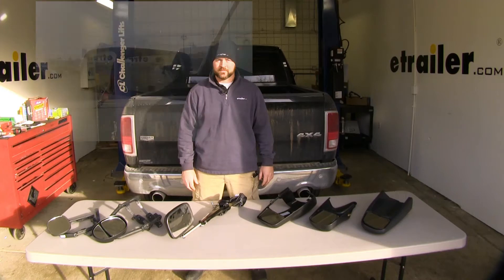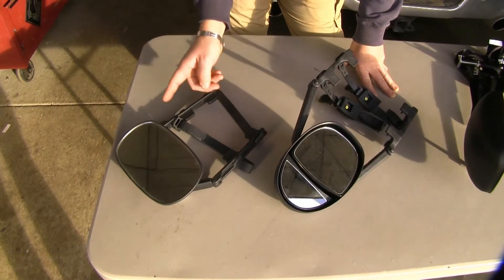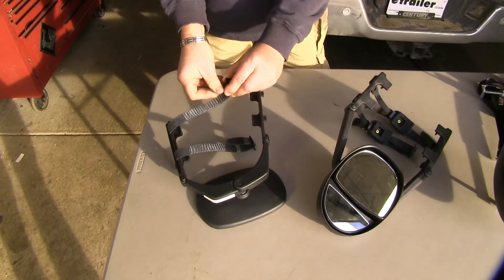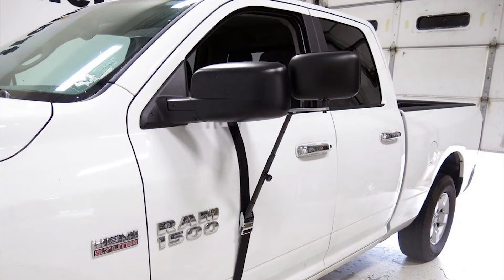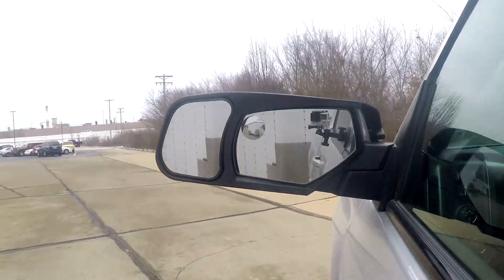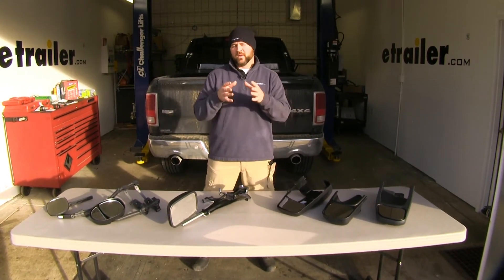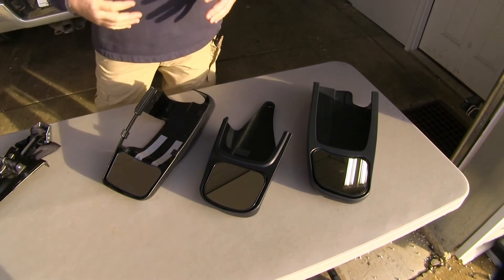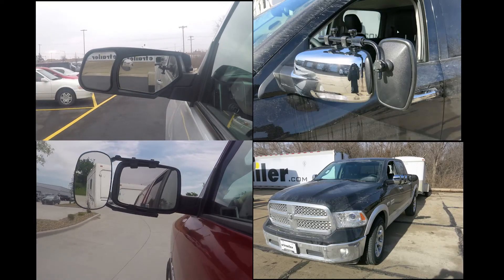etrailer | Best 2016 Ram 1500 Towing Mirror Options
Speaker 1:          Today we're going to be taking a look at the best towing mirror options for your 2016 Ram 1500. Over here we're going to have the clip-on towing mirrors, here's going to be a door-mount, and these are going to be a slide-on.Let's talk about our clip-on mirrors first. Going to install the same, they're going to clip onto your factory housing. It's going to have a strap that comes around the back of your mirror and clips onto the top of the arm. The difference between them is this one here is going to have a rubber foot and it's also going to ratchet. Whereas this one is going to clip on and it's just going to have a pull strap to tighten it to how you need.Now the difference between our clip-on mirrors, as opposed to this one, is this one's going to mount directly to the door.

Now your clip-on mirrors, you're going to get a little bit of vibration, they might move a little bit with wind resistance. Whereas, this one that clips onto your door is going to have a seatbelt like strap that's going to tighten it to your door, and you're going to get a lot less movement out of it.Now what separates these three mirrors here, from the clip-on mirrors and the door-mounted mirror, is these are going to be more of a custom-fit. They're going to have a black plastic finish. They're going to fit the contour of your factory mirror. You're going to get a lot of less wind resistance off of them.

As far as your custom-fit mirrors, these two are going to slide directly over your factory housing and have a hook that hold them in place. This one is going to just clip directly over top of your factory housing.Now that we've gone over some of the differences, let's go over some of the similarities of all of them. All of these mirrors are going to provide the same function of extending your field of view when towing a trailer or a camper. All of these are going to be fully adjustable to help give you a better view when towing. A similarity between the clip-on mirrors and the custom-fit mirrors is their all designed so they won't damage your factory mirror housing.Of the options of towing mirrors we have here, my opinion, I would have to go with one of these custom-fit ones.

It might cost you just a little bit more than the clip-on mirrors. However, these are going to look a lot better on your vehicle, you're going to get a lot less wind resistance and vibration out of the mirror.That'll do it for a look at the best towing mirror options for your Ram 1500.